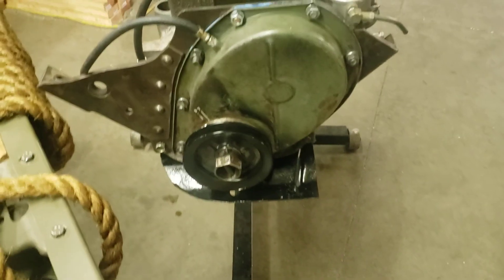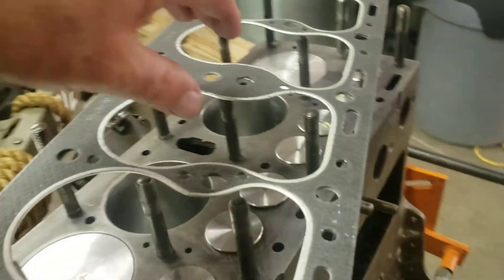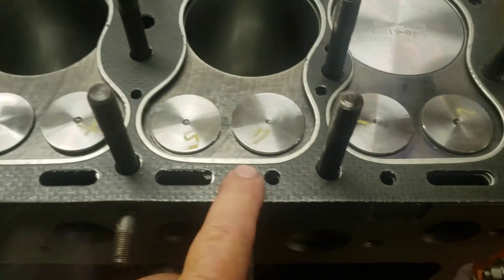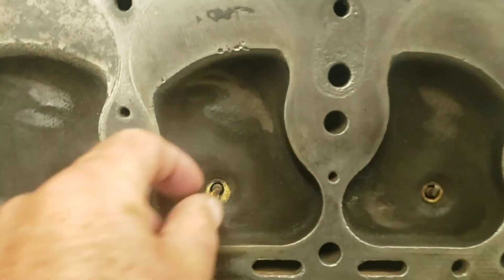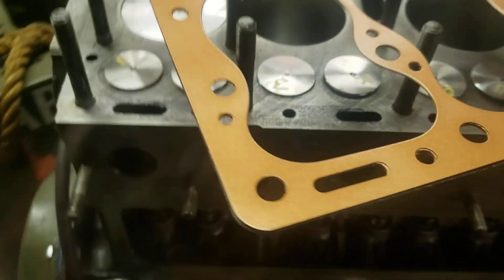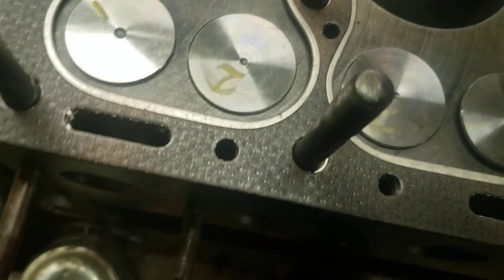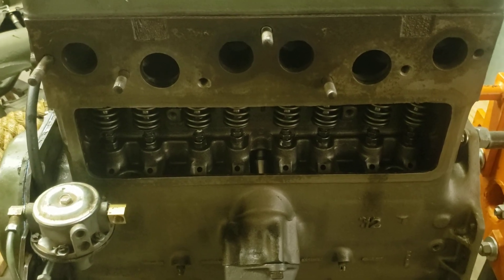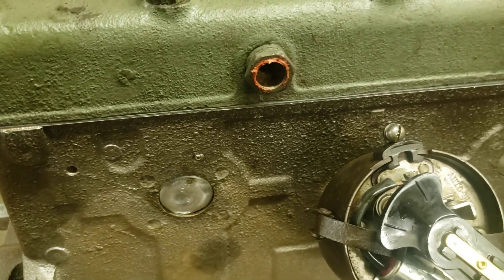L134 engine build #9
Installing the head gasket and head.